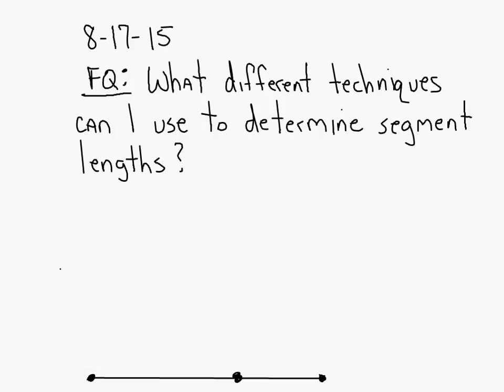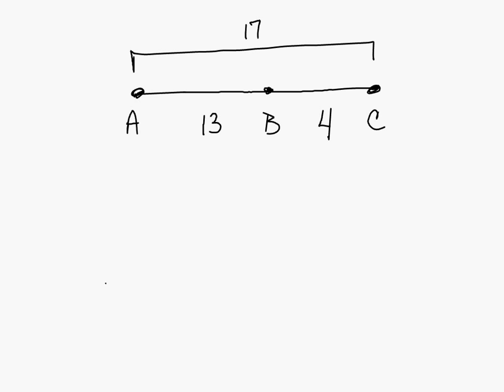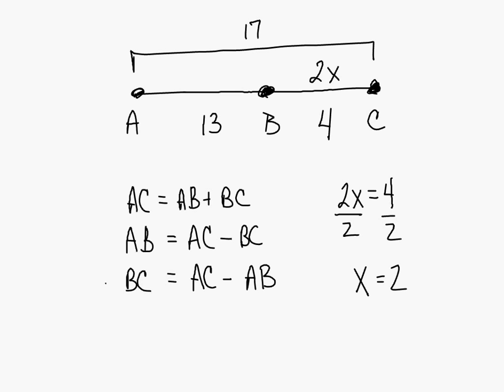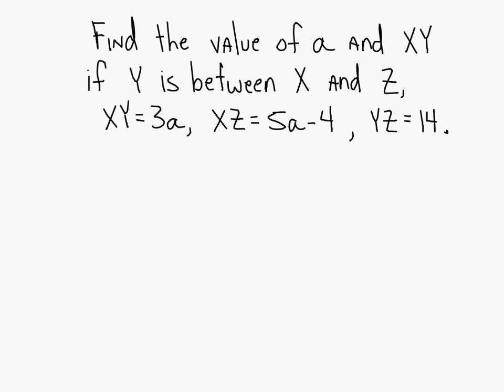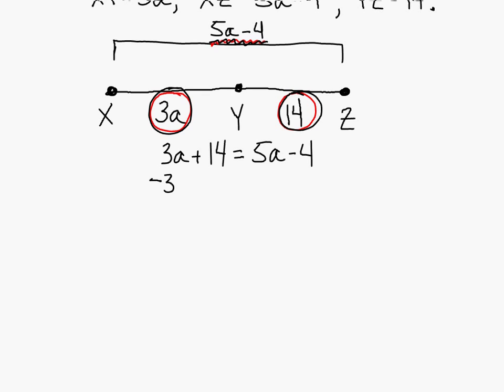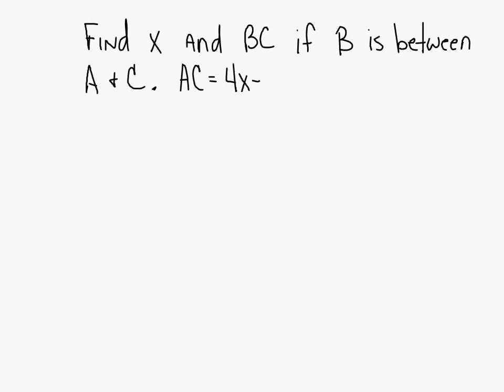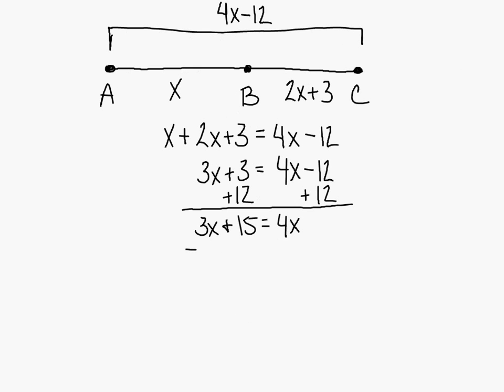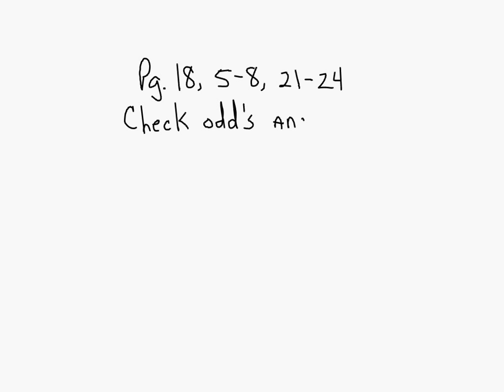Geo 08 17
Using Algebra to find segment lengths.